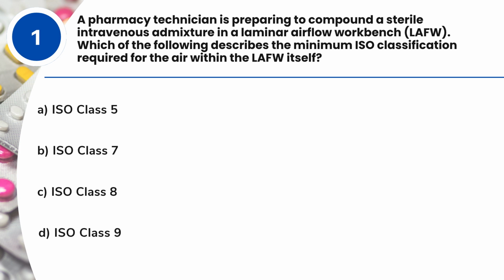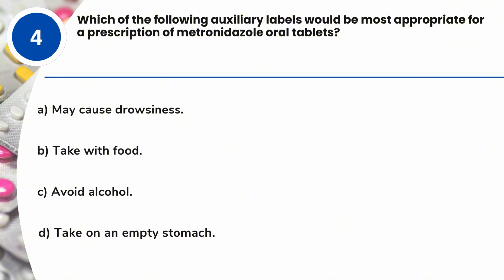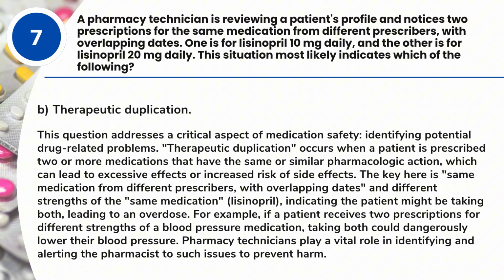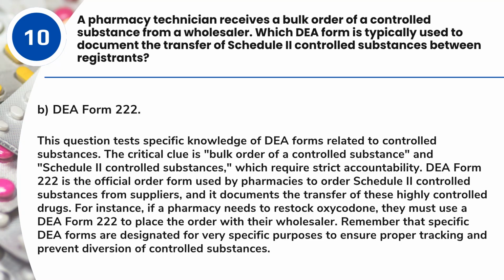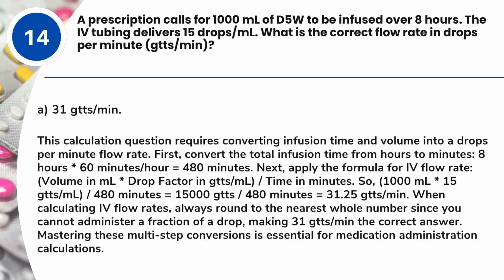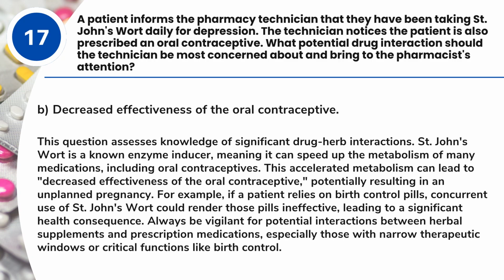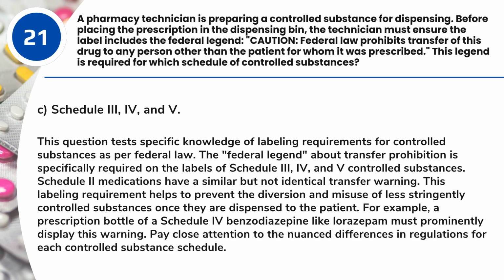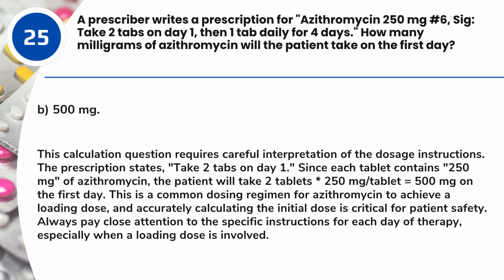ExCPT Exam Review - Pharmacy Technicians Practice Test & Study Guide (25 Difficult Questions)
Getting ready for the ExCPT exam requires more than memorizing facts — it’s about applying your knowledge to real-world pharmacy technician scenarios. This video delivers a challenging practice test and study guide with 25 difficult questions that reflect the format and difficulty of the ExCPT certification exam. Each question is carefully explained to help you not only find the correct answer but also understand the reasoning behind it, making this an essential resource for exam preparation.

In this session, you’ll strengthen your skills in pharmacy calculations, controlled substance regulations, DEA form requirements, and sterile and non-sterile compounding standards. You’ll also review critical patient safety principles, auxiliary labeling, insurance restrictions, inventory management, and common drug classifications. These topics are frequently tested on the ExCPT exam and are crucial for pharmacy technicians aiming to demonstrate accuracy, compliance, and professional knowledge.

This video is designed for pharmacy technician students, ExCPT exam candidates, and anyone seeking to refine their pharmacy practice skills. It is especially valuable if you are looking for extra exam prep, detailed explanations, and confidence-building study support before test day.

If you find this review helpful, don’t forget to subscribe for more pharmacy technician exam prep content, share this with classmates or colleagues, and leave a comment letting us know which questions you found most challenging.